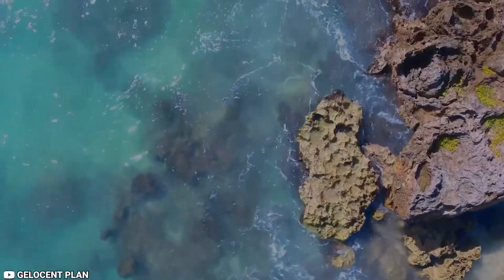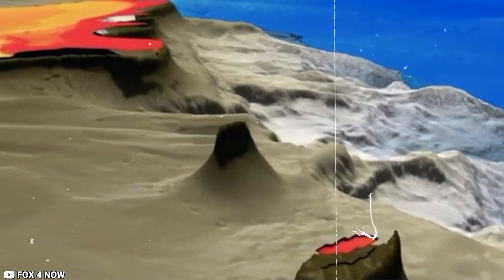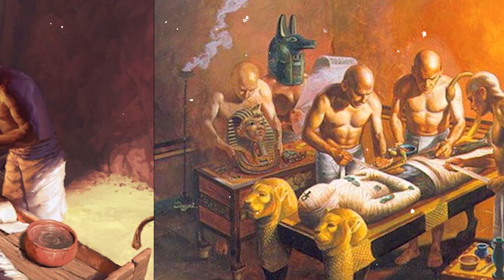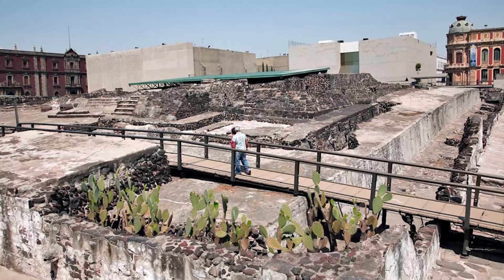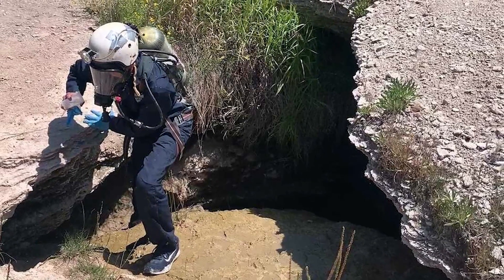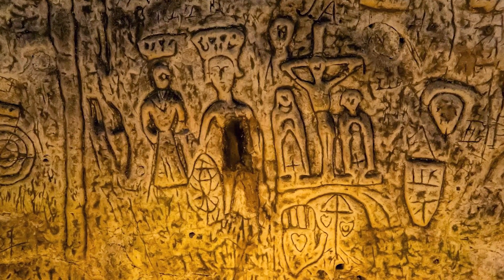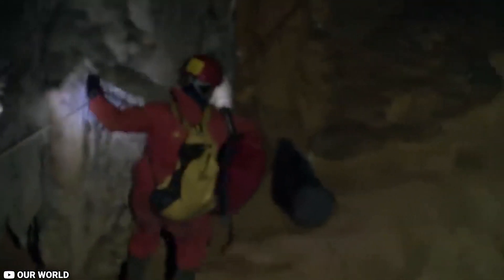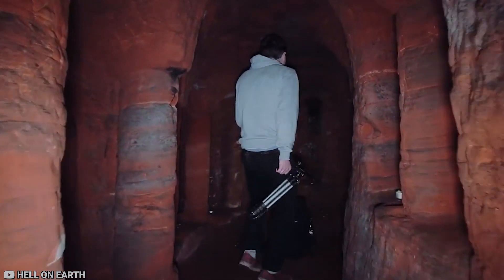No One Had To See It! You Won't BELIEVE What Scientists Found Under The Caves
Ever gazed at the ground beneath you and wondered about the tales it conceals? Every grain of dirt and pebble holds an untold story. The Earth, with its layers upon layers, safeguards innumerable enigmas, waiting to be uncovered. From deep-seated relics of ancient civilizations to the strange and unknown forms of life, our planet's shadowy depths are full of astonishing discoveries.

In this episode, we dive deep into an extraordinary investigation where a team of intrepid scientists stumbles upon an unimaginable find in a hidden cave. What they unearth not only challenges our understanding of the world but also holds the potential to rewrite history.

Join us as we venture into the dark corridors of the Earth, exploring the undisclosed, unraveling the mysteries, and journeying where few have dared to tread before. This revelation is sure to leave you questioning what else remains undiscovered beneath our feet.